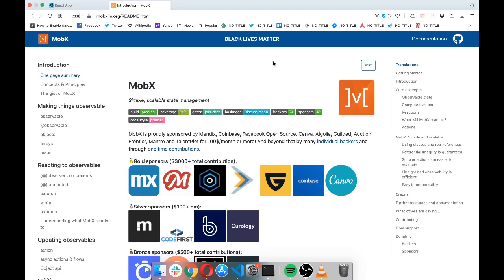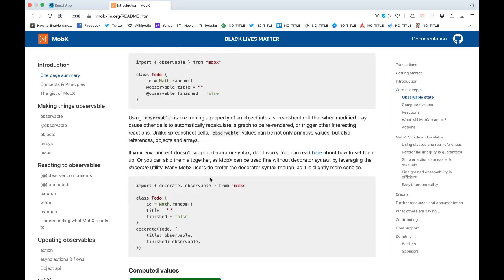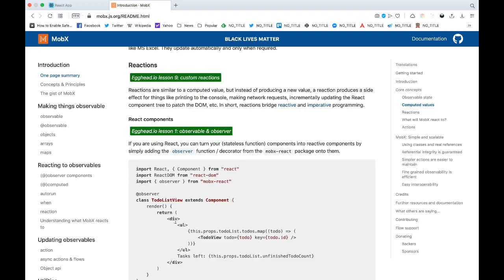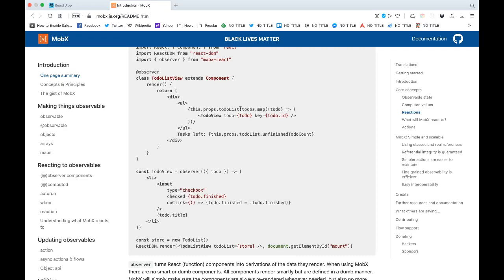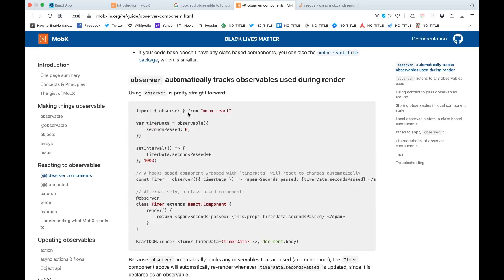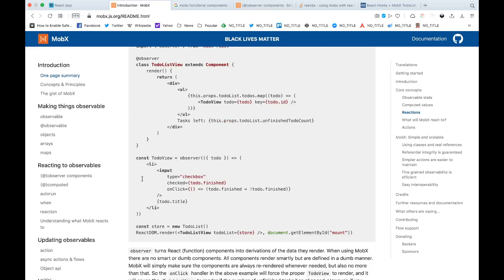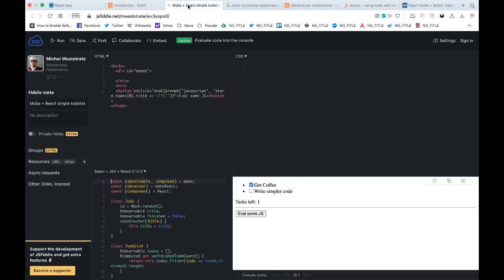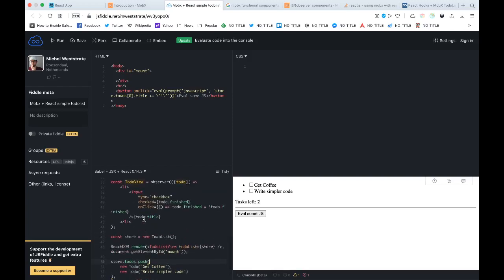My first attempt in trying out MobX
Still need to figure some things out

I post videos on react js every week !